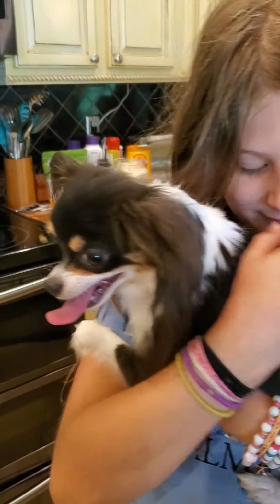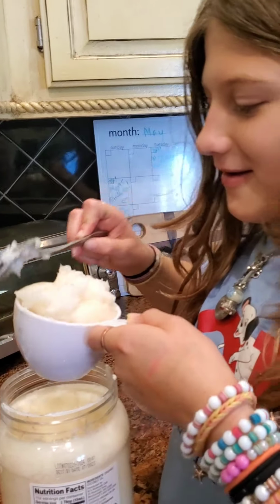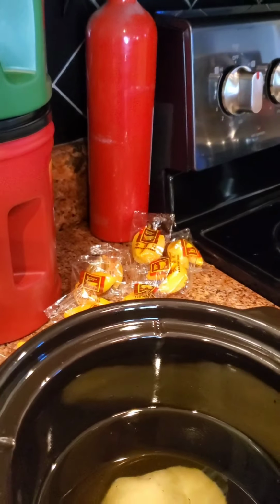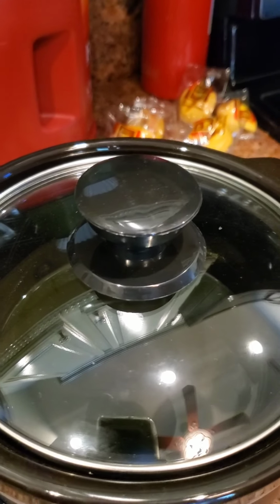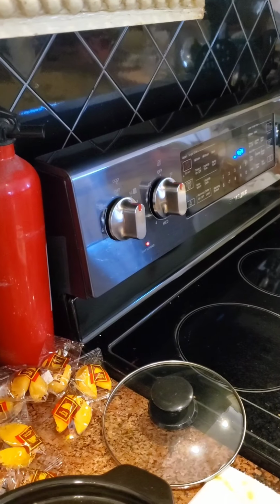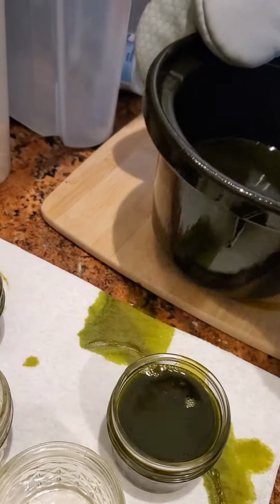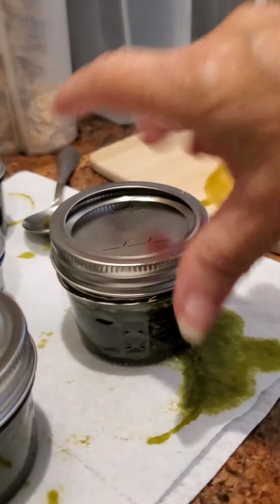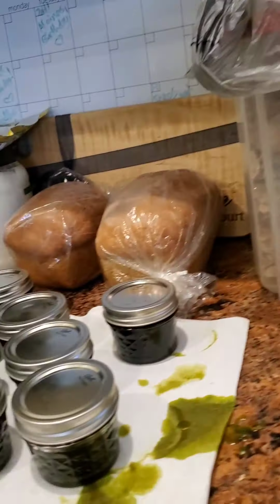DIY Tutorial: How to Make Comfrey Healing Ointment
We made this video when we were staying at Tyler and Alaina's house a week ago. The video teaches you how to make Comfrey healing ointment which is said to relieve pains such as arthritis and growing pains.